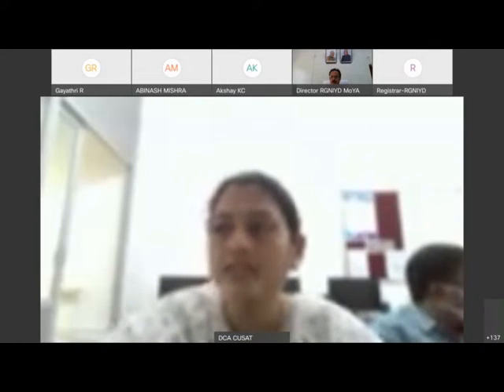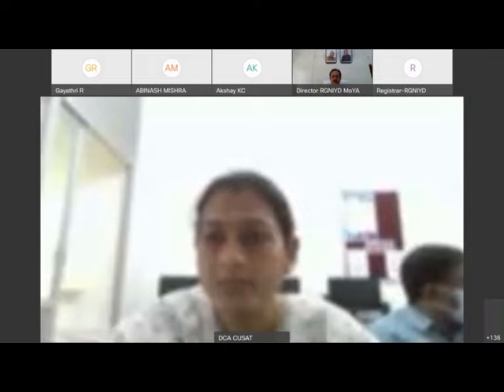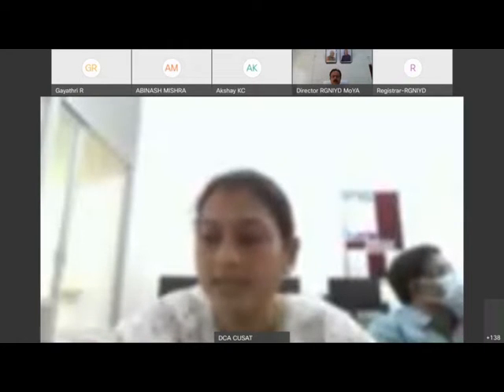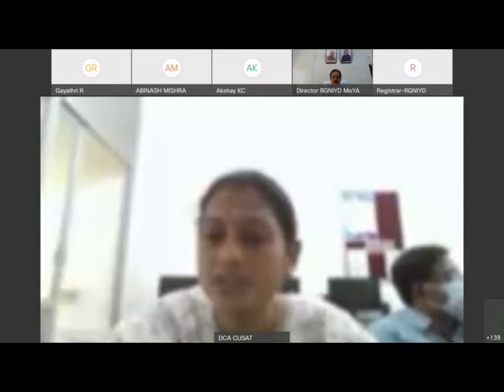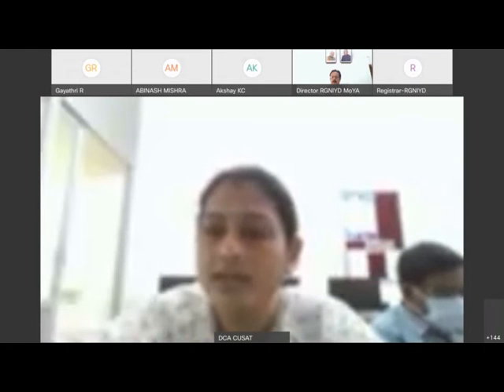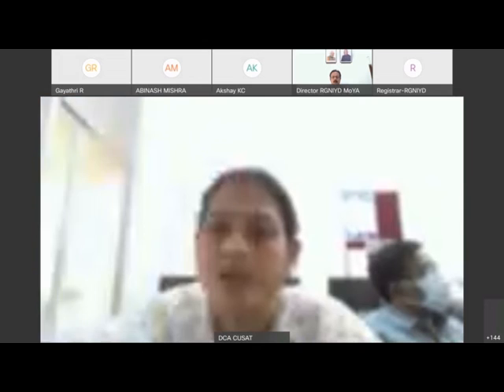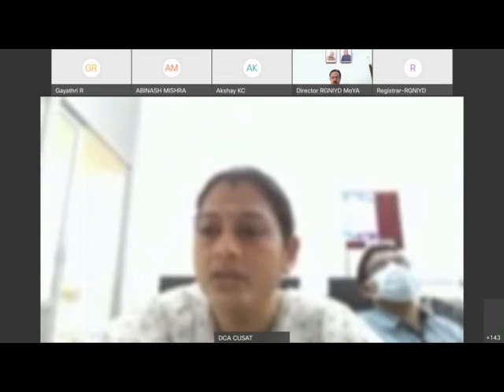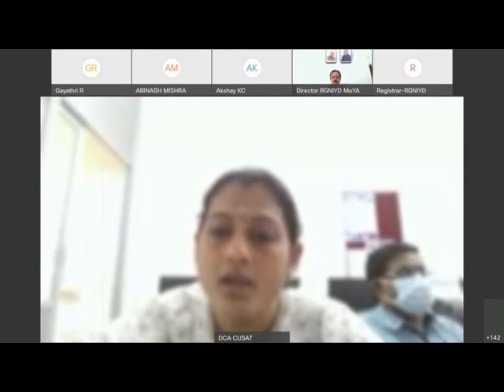Introduction to the Program and Its Objectives by Prof. (Dr.) M. V. Judy, Professor, DCA, CUSAT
FIVE-DAY WORKSHOP ON DATA SCIENCE
USING PYTHON
February 07 – 11, 2022
Organised By
Department of Mathematics and
Department of Computer Science, RGNIYD, Sriperumbudur
Department of Computer Applications, CUSAT, Cochin

Mode of Program: Virtual